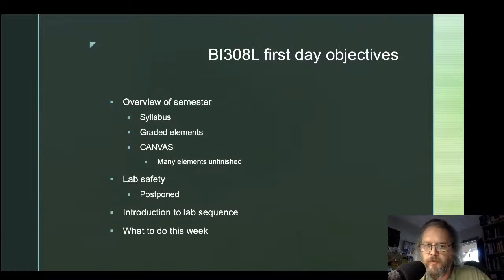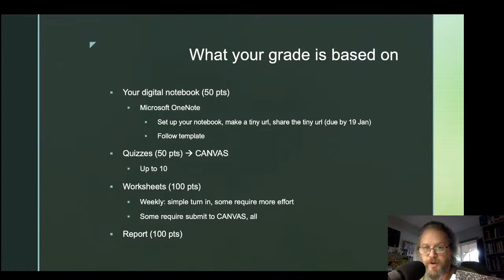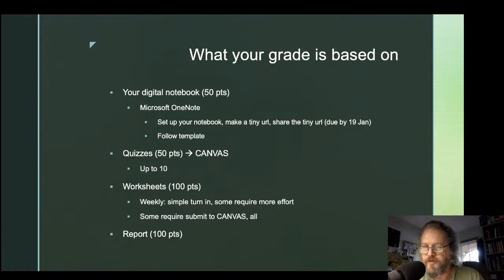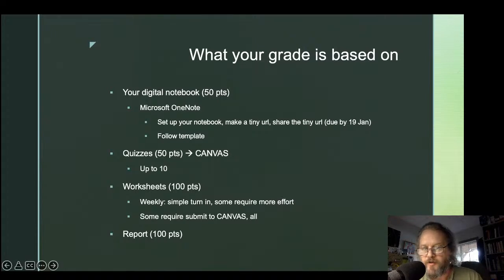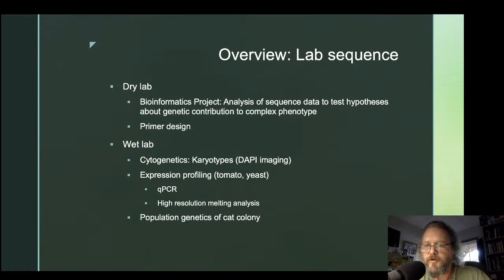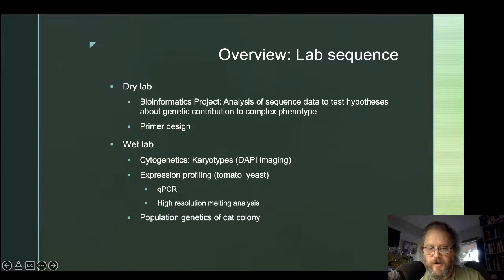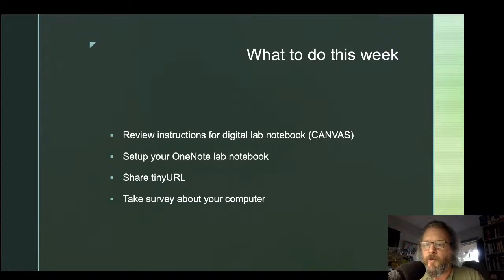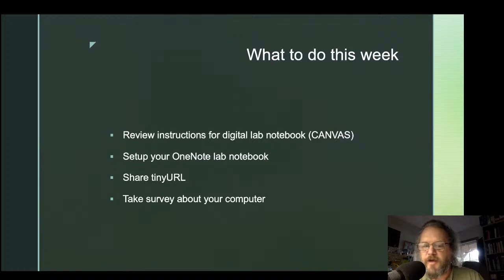BI308L 12 Jan 2022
Genomics Lab
Michael Dohm
Chaminade University